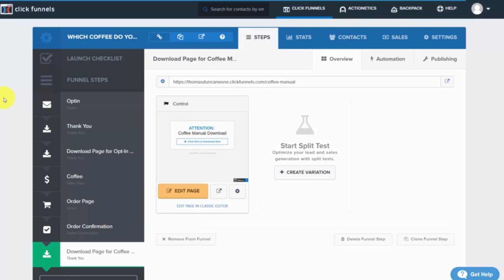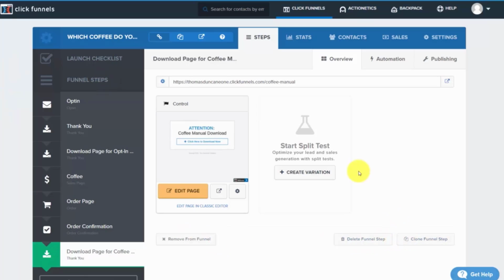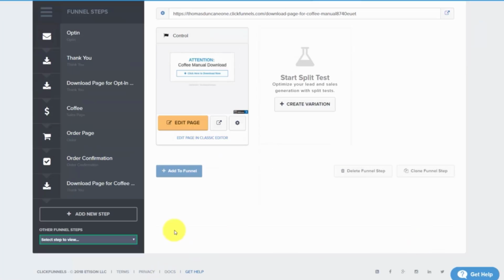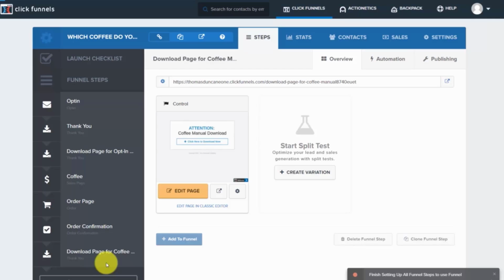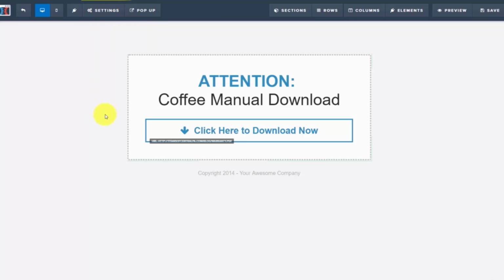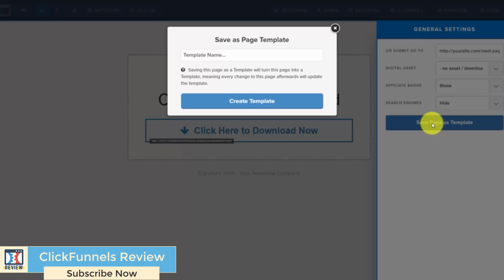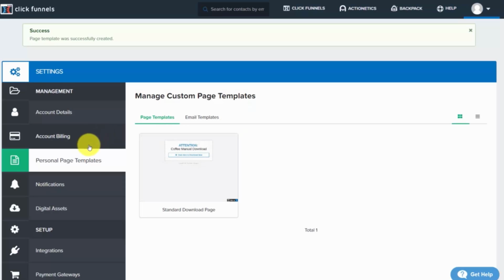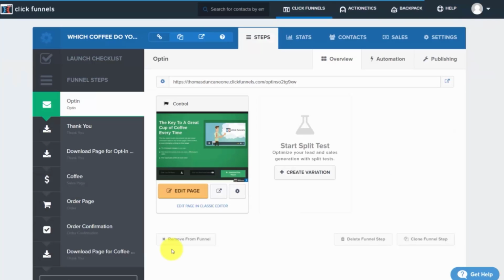ClickFunnels Review & Tutorial 15: Checking Available Templates In ClickFunnels